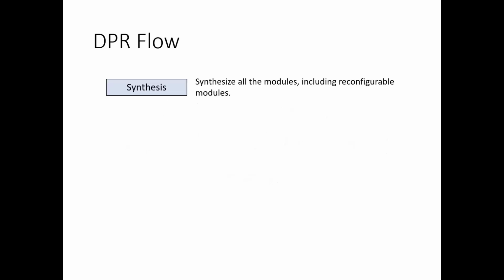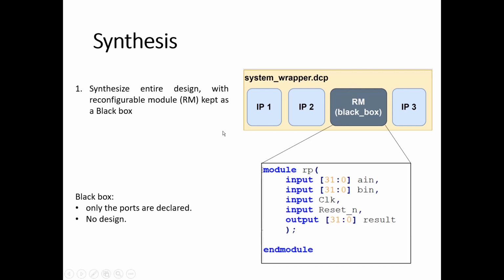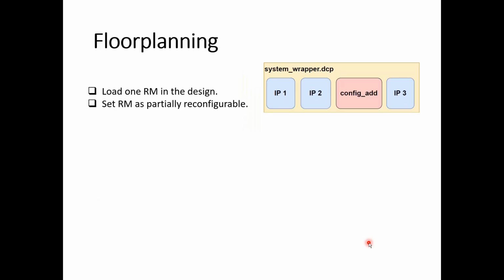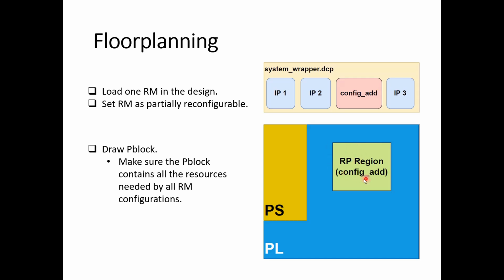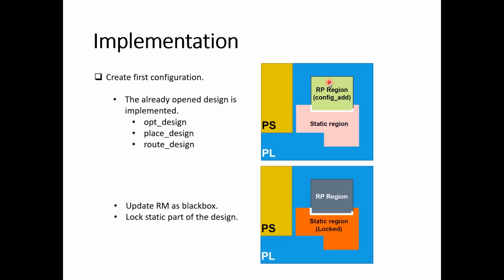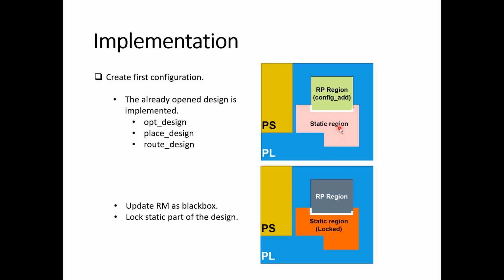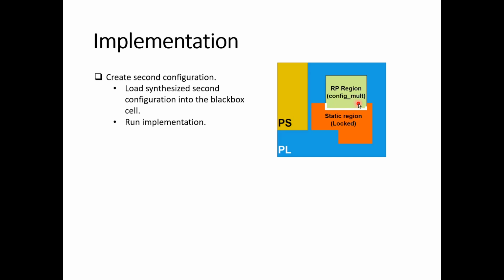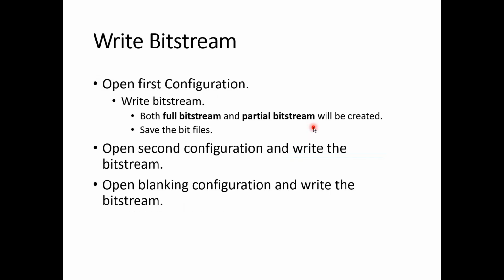1/4_Deep Learning Aided Wireless Channel Estimation on Zynq SoC via Dynamic Partial Reconfiguration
In this tutorial, we demonstrate the design of deep learning aided wireless channel estimation on Zynq SoC and discuss the reconfigurable architecture via dynamic partial reconfiguration (DPR) flow.

This work is done by Syed Asrar Ul Haq (PhD Student, IIIT Delhi).

Paper: S. A. Ul Haq, S. J. Darak and A. K. Gizzini, "Low Complexity Deep Learning Aided Channel Estimation Architecture for Vehicular Networks," 2024 IEEE International Symposium on Circuits and Systems (ISCAS), Singapore, Singapore, 2024, pp. 1-5, doi: 10.1109/ISCAS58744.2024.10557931.